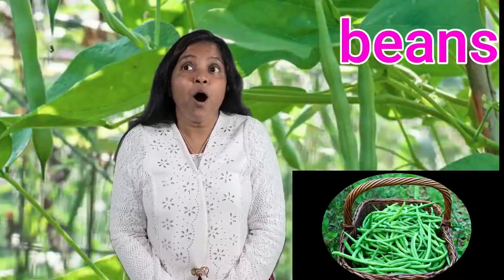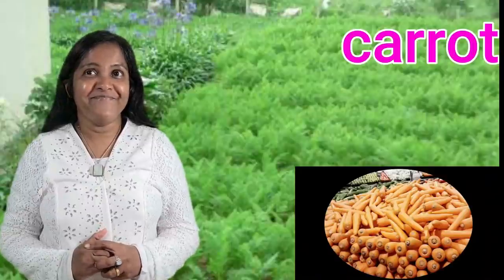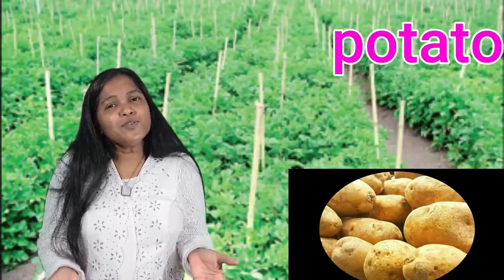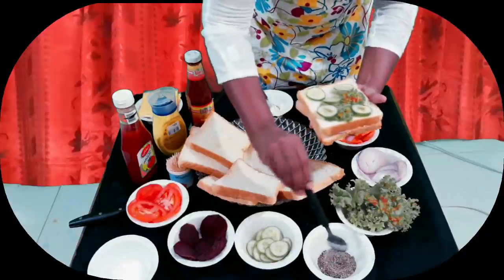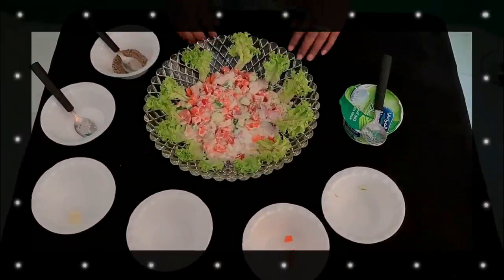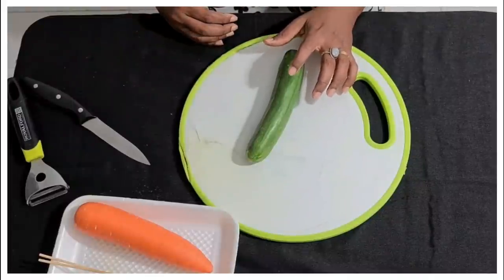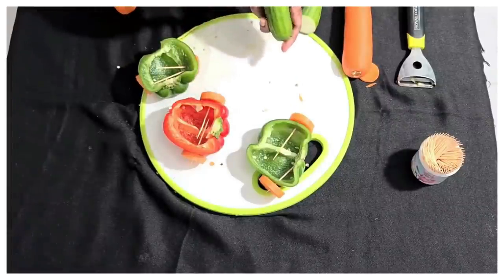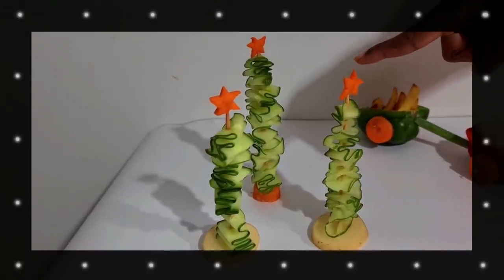vegetables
This lesson I will introduce many vegetables ,then I explain one by one, at the end I will make sandwich,salad and carving including Lego train .
This lesson will make your child   attract to vegetables.
              Today's society is rapidly moving away from natural foods and moving on to fast food. It caused a lot of illness. In the past, people ate more and more natural foods, As a result, they had healthy and long life.
vegetables are special among the natural foods and it's a healthy food.vegetables  are naturally low in fat, calories, they supply  key nutrients that your child needs to grow.
 Eating lots of vegetables boosting our immune system ,so  lowers the risk of developing disease. Vegetables' high fiber content can aid in to digestive process and  prevent constipation. So it is very important to lean about vegetables  in the early stage ,as well as children  can expand the knowledge and the vocabulary.